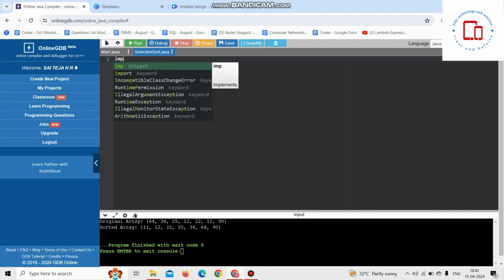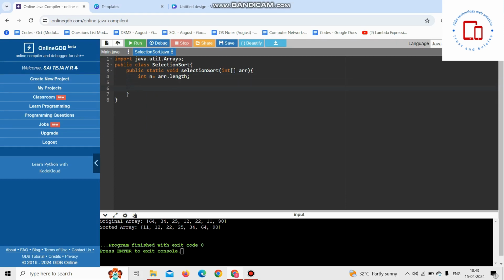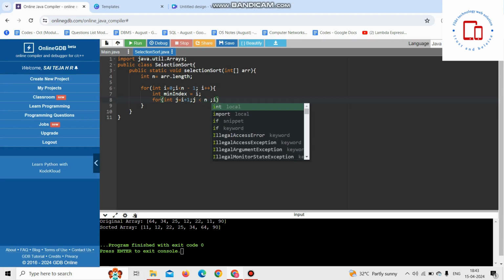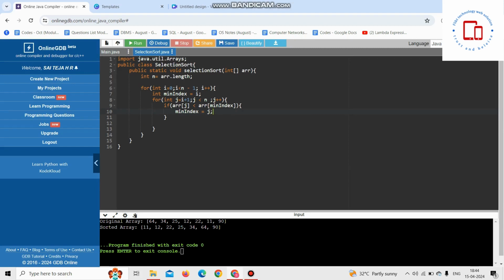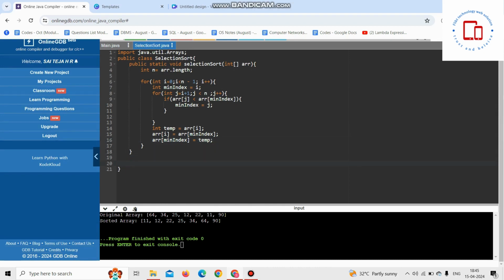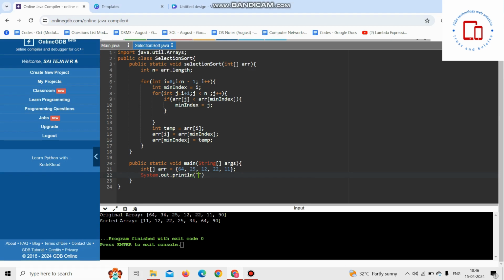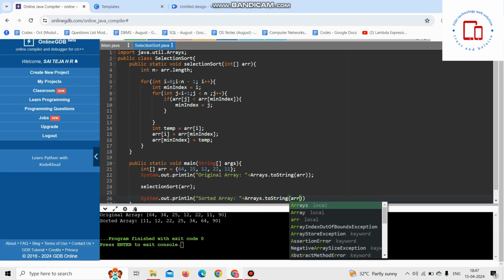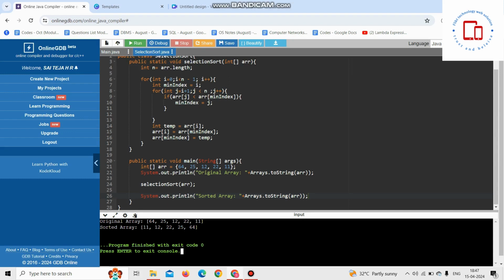16. Selection Sort: Flikt Technology Web Solution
Dive into Selection Sort, a simple yet essential sorting algorithm, tailored for Flikt Technology Web Solution. Learn how this algorithm efficiently arranges data elements, optimizing performance for various web-based applications and systems.